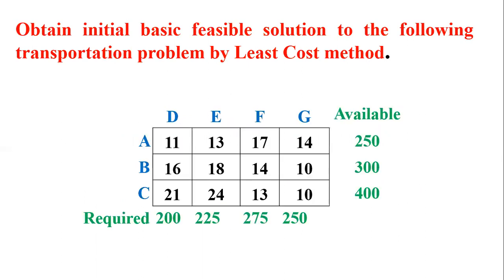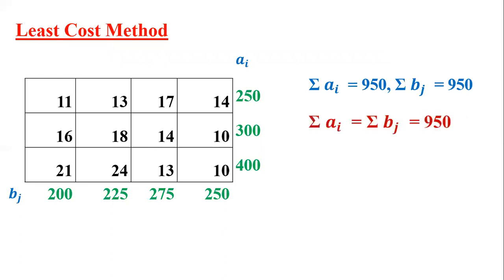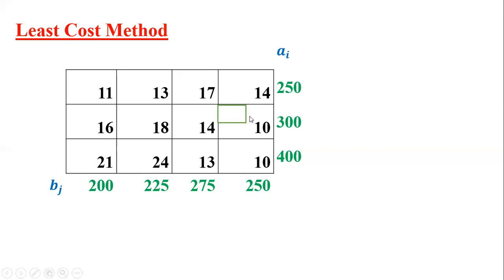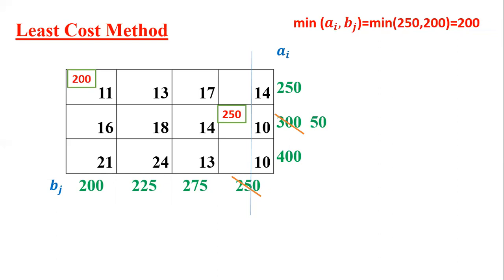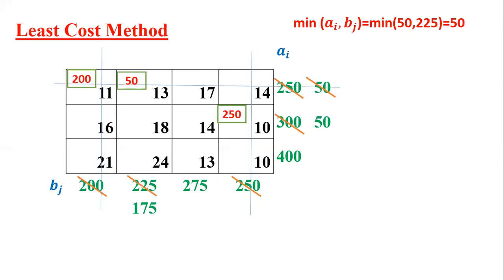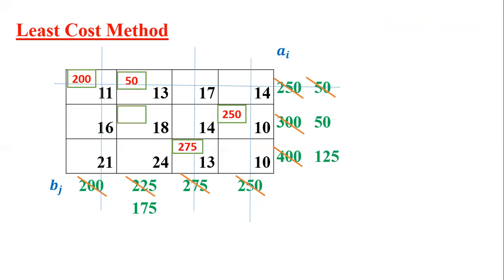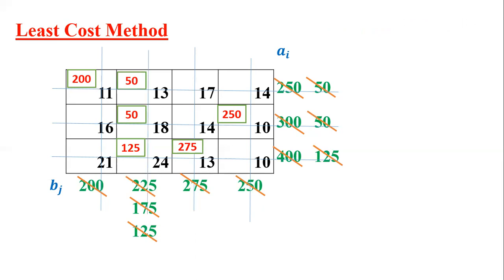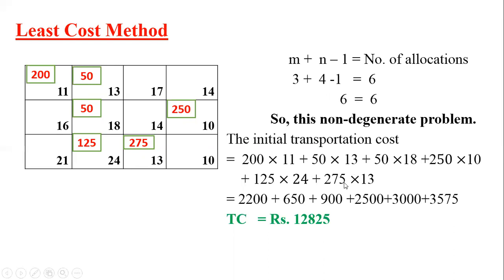Least Cost Method Transportation Problem